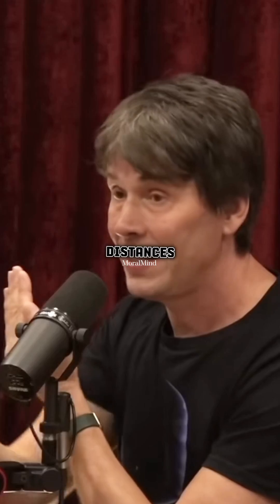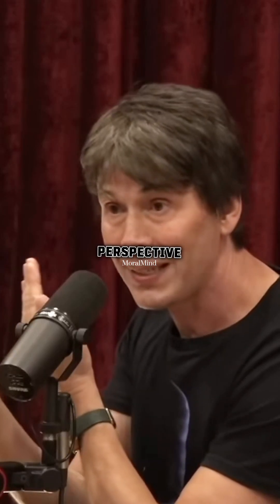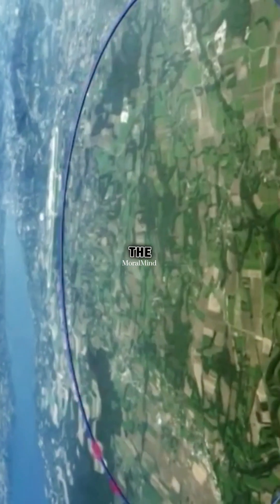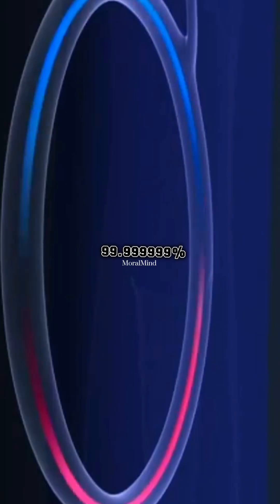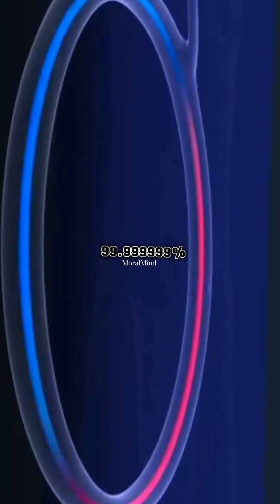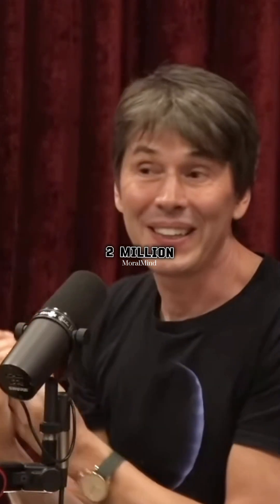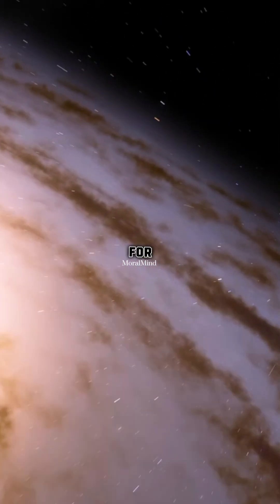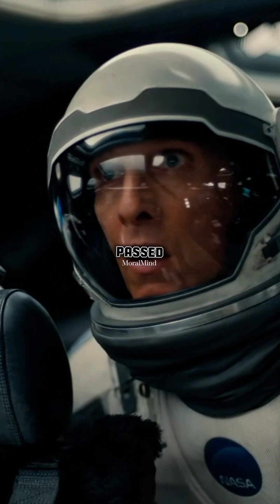Brian Cox Explains Time Travel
Source: @joerogan with Brian Cox